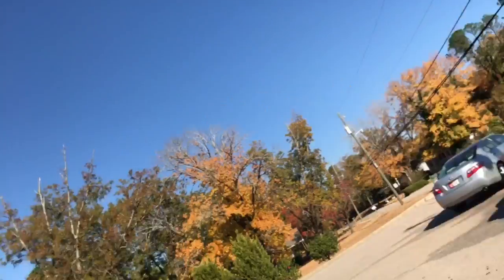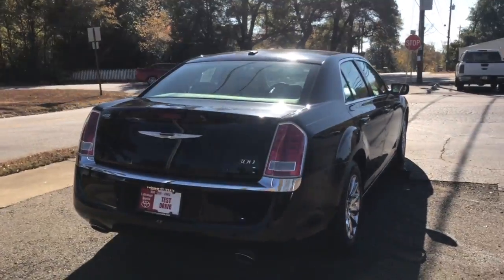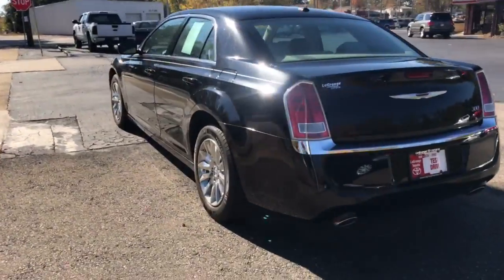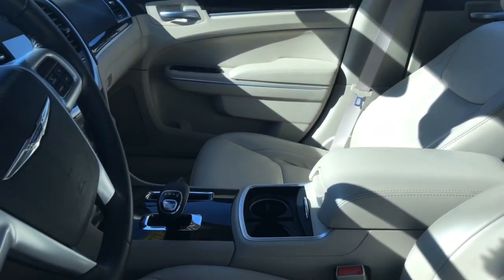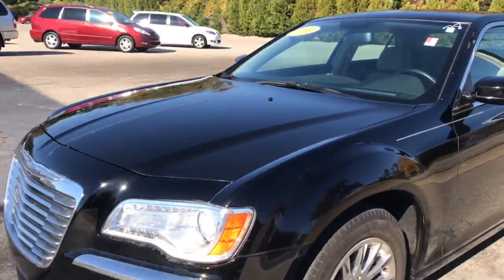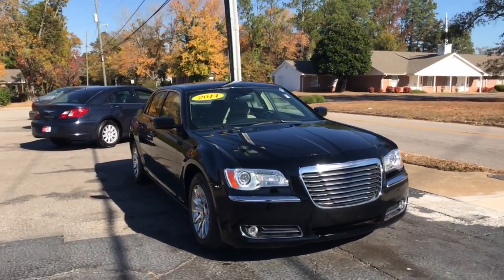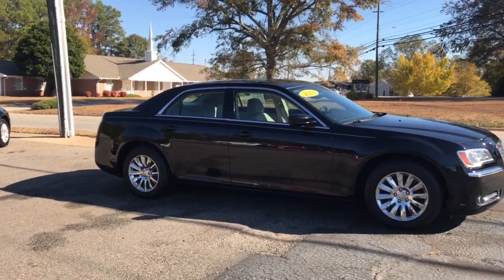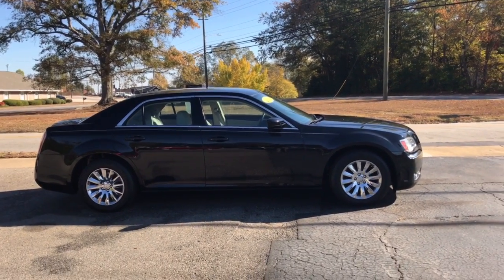2014 Chrysler 300 Review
Demonstration of 2014 Chrysler 300 by Ryan Lane at LaGrange Toyota